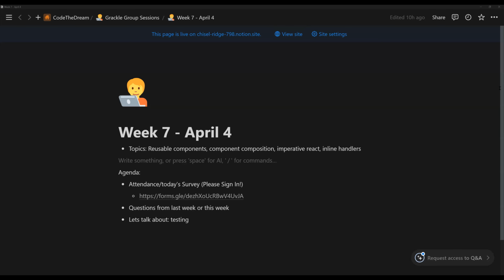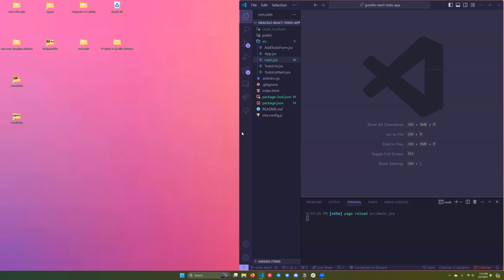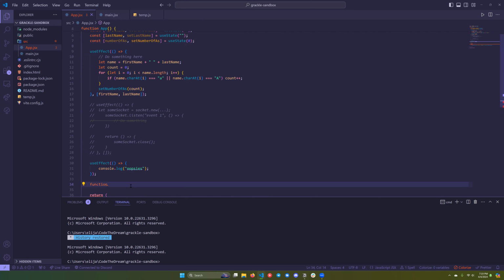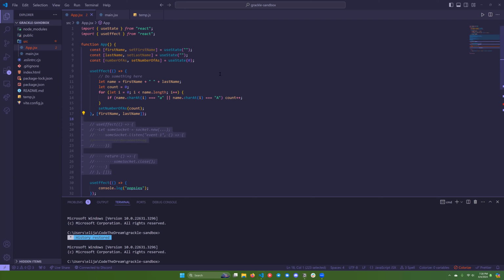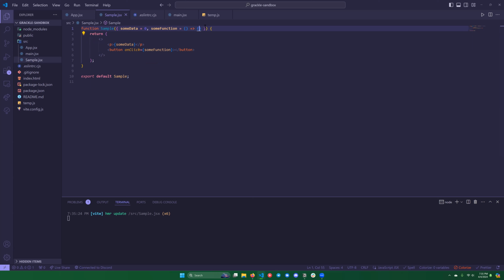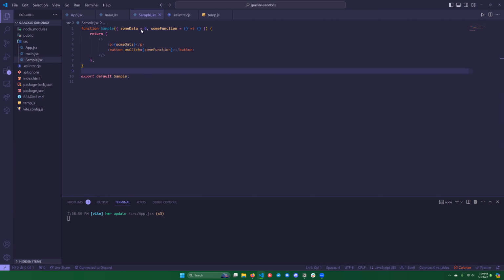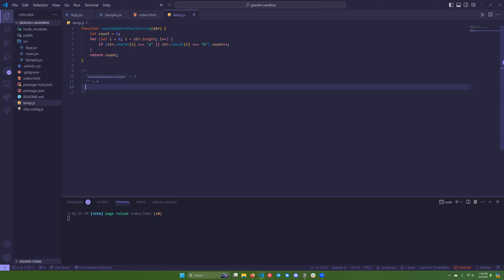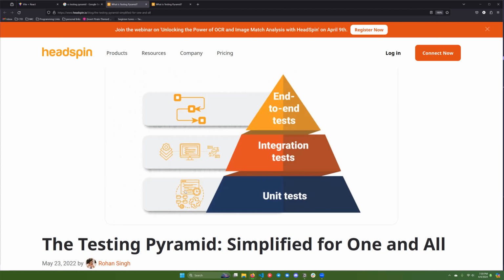CodeTheDream - 4/4/2024 Grackle React.js Session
In this session, we answer lots of miscellaneous questions about component composition, imperative vs declarative code, and writing tests.